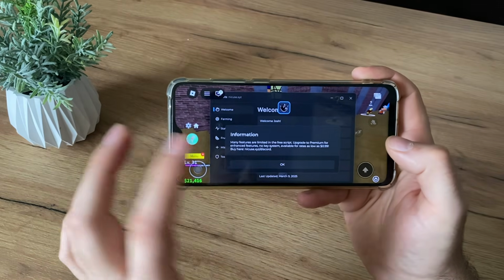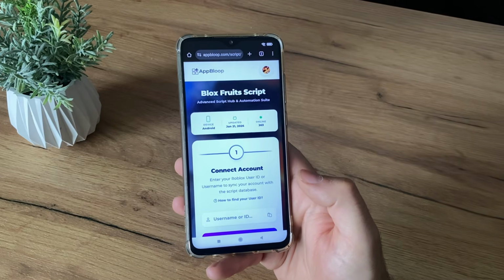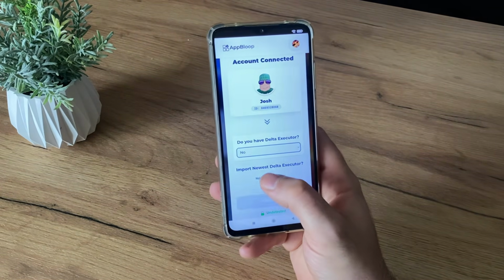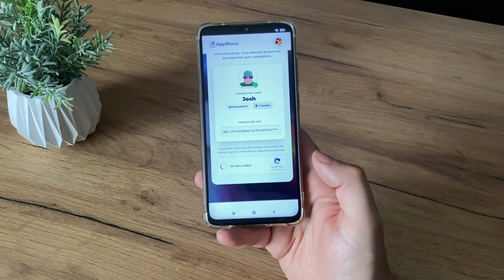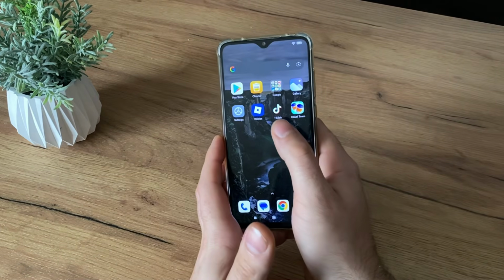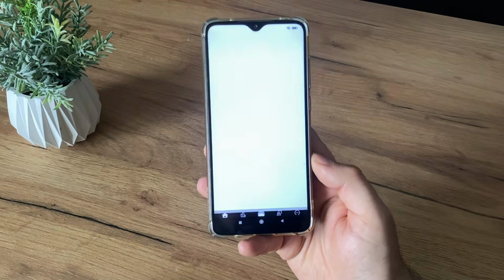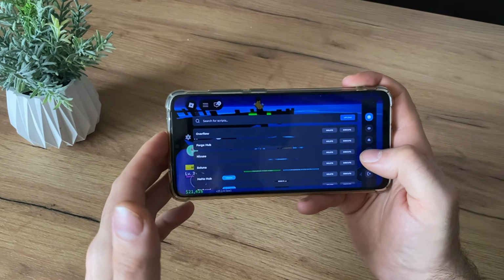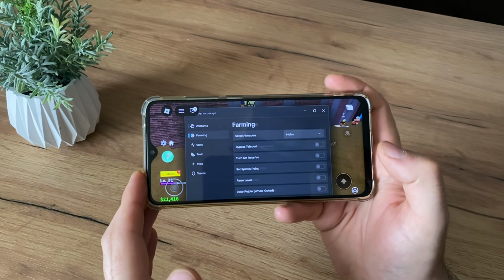Blox Fruit Script 2026 - How To Get Blox Fruit Script Mobile, Script Blox Fruit (Blox Fruits Script)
blox fruit script, blox fruit script 2026, blox fruits script, blox fruit script mobile, script blox fruit, blox fruit script no key, blox fruit script redz hub, how to hack in blox fruit or how to cheat in blox fruit, how to use script in blox fruits 2026, how to get script in blox fruit, delta executor script blox fruit 2026, how to script in blox fruit 2026 tutorial and blox fruits script auto farm. Today, we're diving into some really popular searches in the Blox Fruits world!

What's good, Blox Fruits fam! 👋 It's your favorite guide here, ready to tackle a super important topic that's been buzzing around.

Many players are curious about external tools and how they might impact their game. We've seen a lot of talk about "scripts" and "auto-farm" features for Blox Fruits. 🎮 It's super important to understand what these mod concepts mean for your account safety. Are they truly safe? What happens if you try to use them? 🤔

We're going to explore what these "boosted" gameplay ideas are all about, especially when people look for things like "no key" scripts or specific tools like "Redz Hub" and "Delta Executor." 🛑 My goal is always to help you play smart and keep your hard-earned progress safe. We'll be looking into the rumors and discussing the risks involved with using any kind of third-party software in your game. ✅

What You’ll Learn in This Video:
• How external tools are talked about in the Blox Fruits community.
• The potential dangers these mod concepts can pose to your account.
• Tips for keeping your Roblox account secure and avoiding common pitfalls.
• Why sticking to official game rules is the safest way to play.